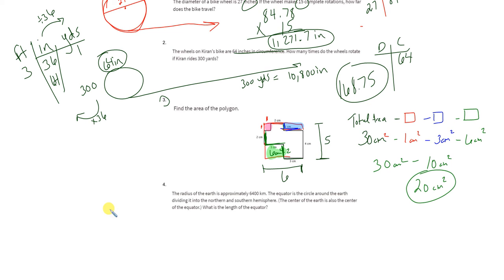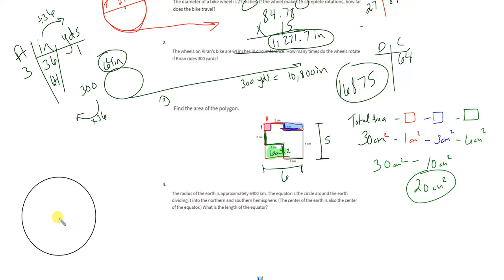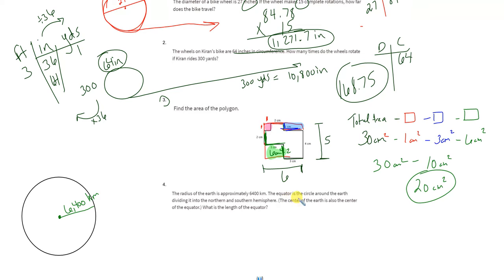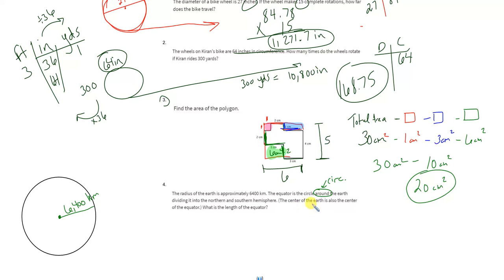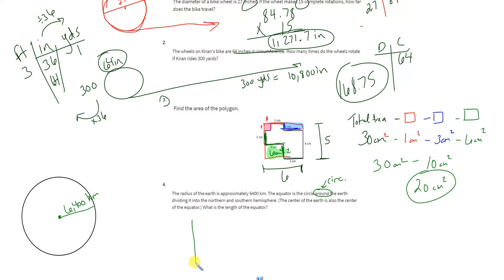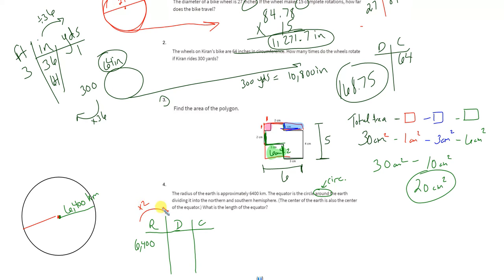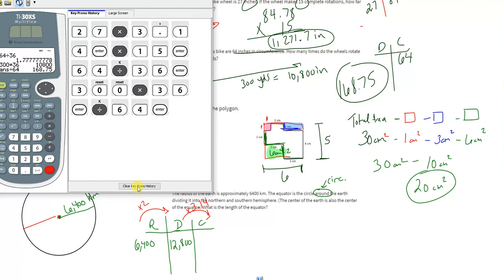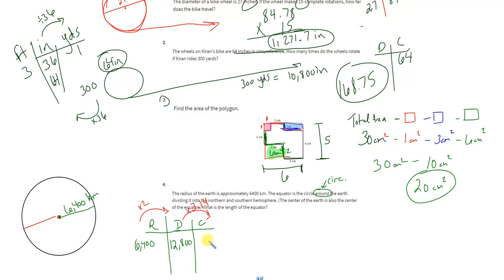HW 3.5 #4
HW Help